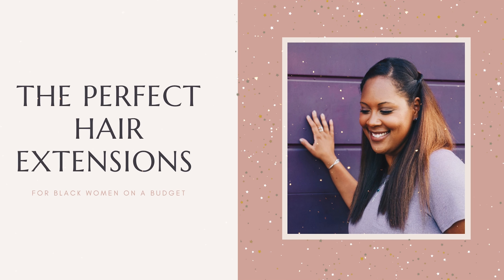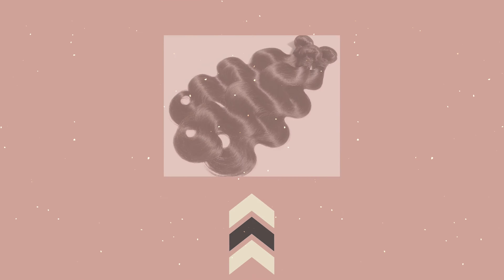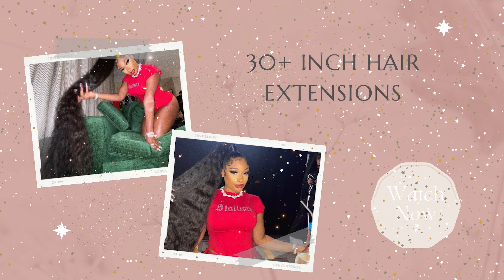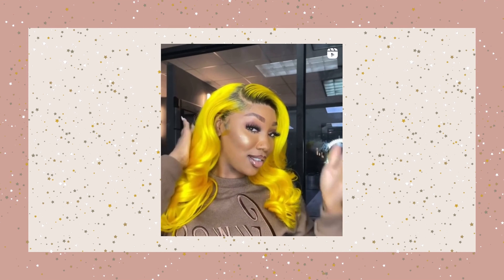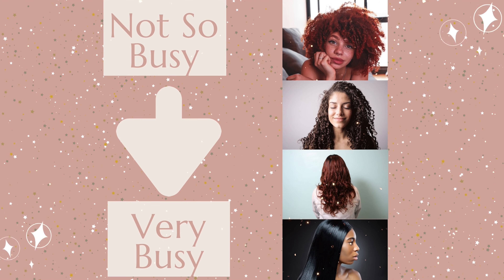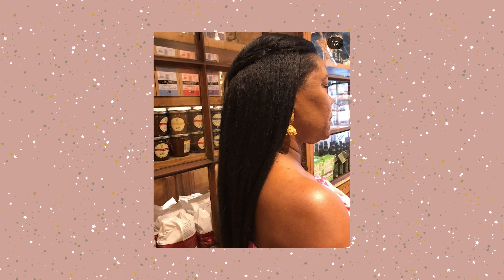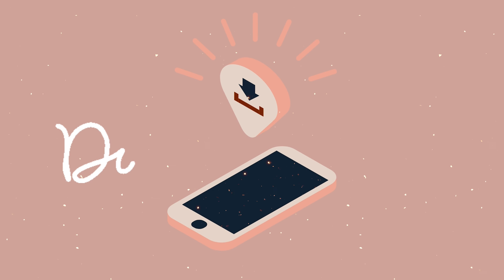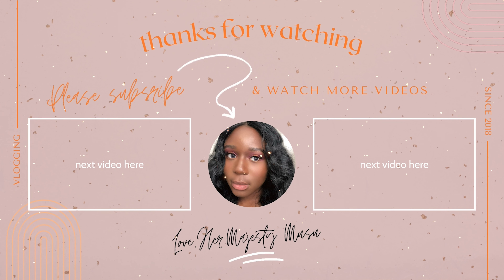Tips To Never Have A Bad Weave Again, Step Up Your Game! | The Glow Up Series Ep.1|DynamicTouch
Need help finding Hair Extensions that allow you to Stand Out in a crowd?  This video is for you! @DynamicTouch

Glow Up Series ( Episode #1 ) | Tips To Never Have A Bad Weave Again, Step Up Your Game!

Psalm 119:105 | New King James Version
“Your word is a lamp to my feet
And a light to my path."

DISCOVER a method to invest in Top Quality Hair for yourself!

Find Yourself in need of Hair-Care Knowledge and Hair Growth Support.
The Waiting Room NHB can help you with this and more!
We'll love to help you!  So, meet us there!

Same membership just THREE different Payment Options!

Hair Connect via Social Media!